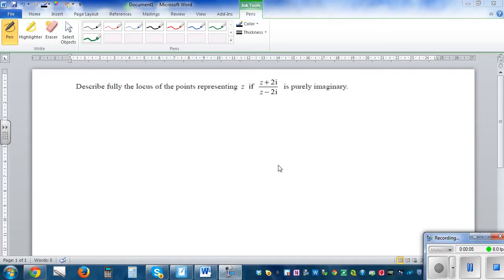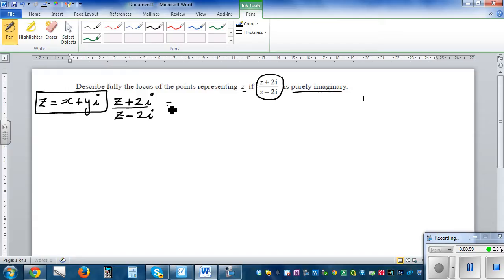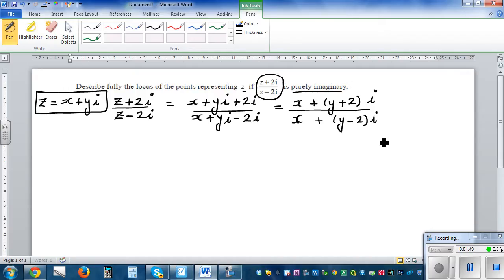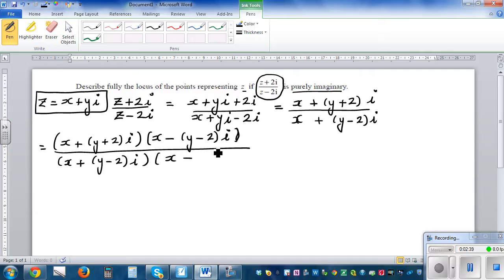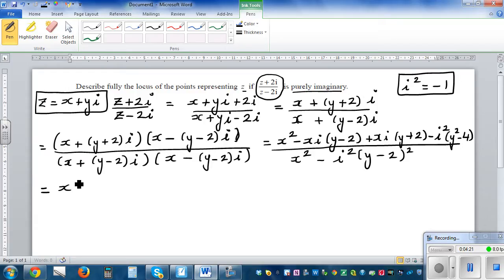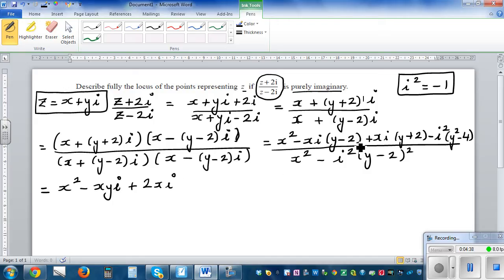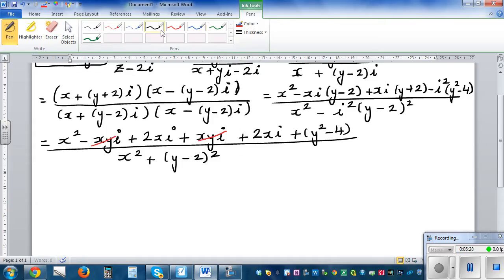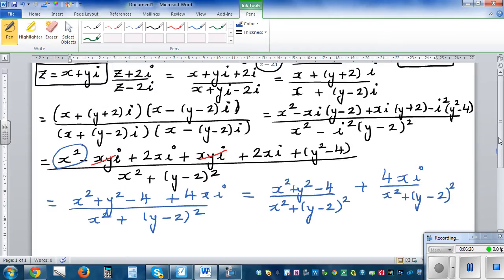NCEA 2013 exam paper Excellence question on Complex Numbers